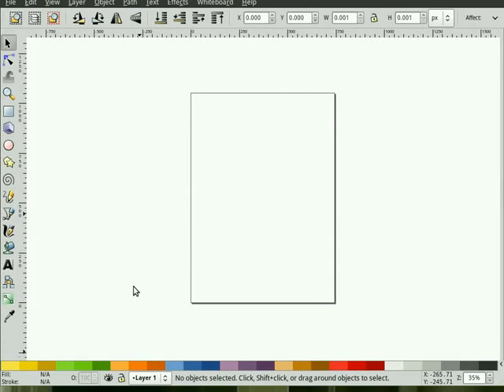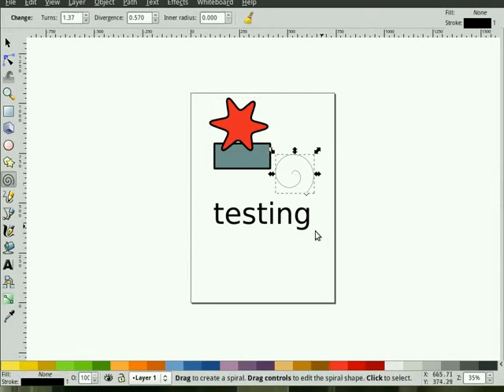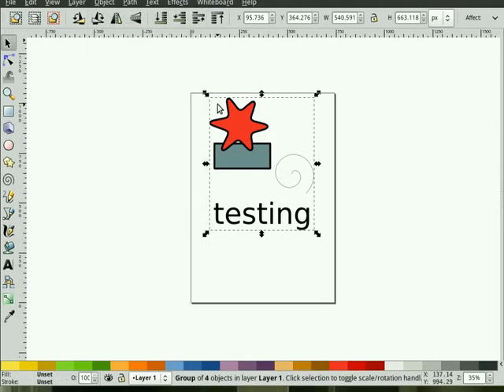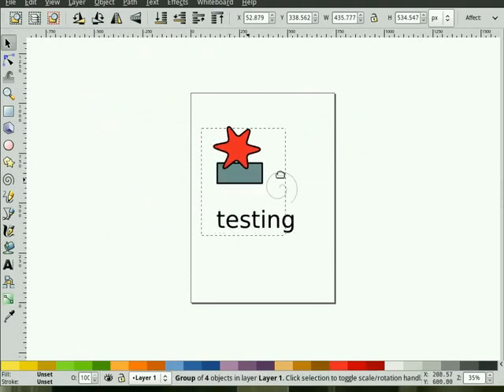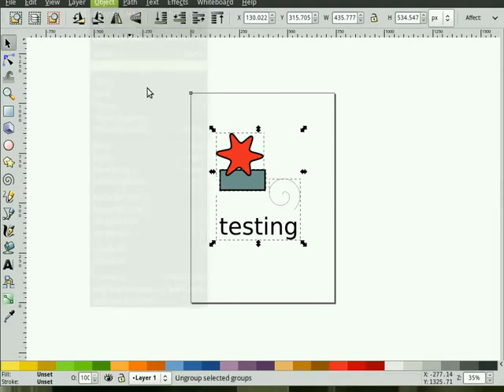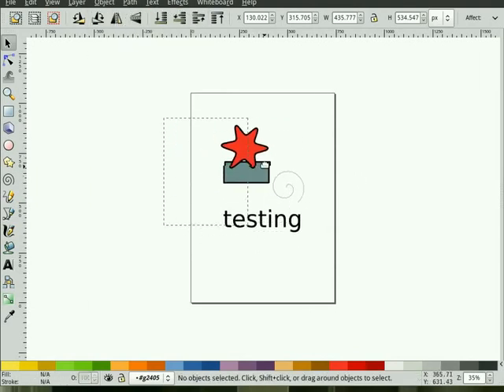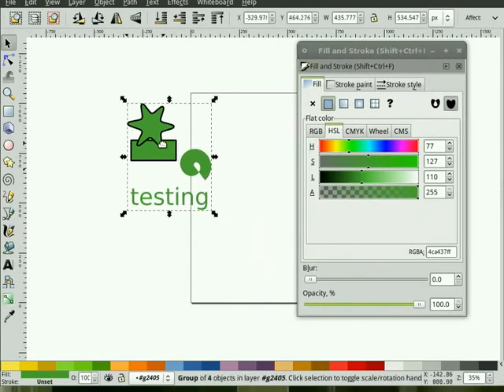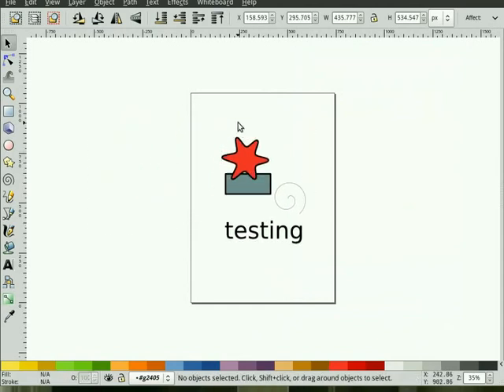heathenX Inkscape Tutorials: microsode 5 - Grouping and ungrouping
NOTES:
The information about ungrouping by double-clicking is incorrect, at least in recent versions of Inkscape. What double-clicking
actually does is ‘enter’ the group so you can edit the constituent parts. You can then ‘exit’ by double-clicking somewhere
outside it - I usually just double-click on the canvas or window background away from any other objects to avoid any side
effects from my clicking.